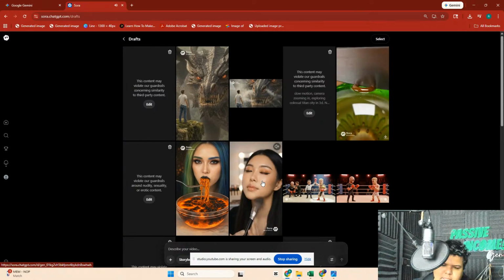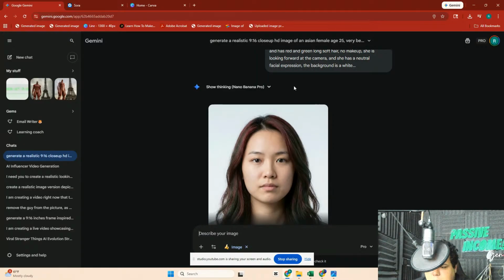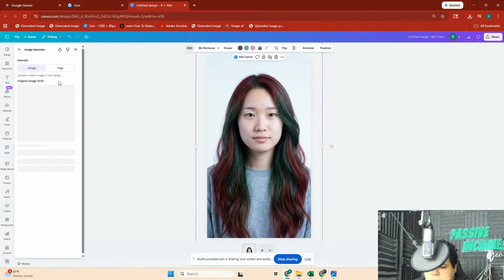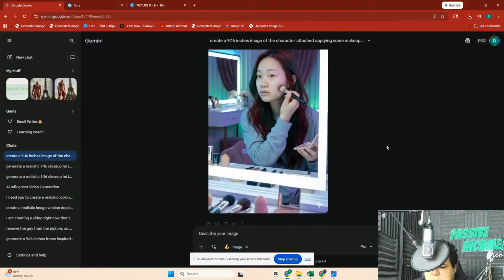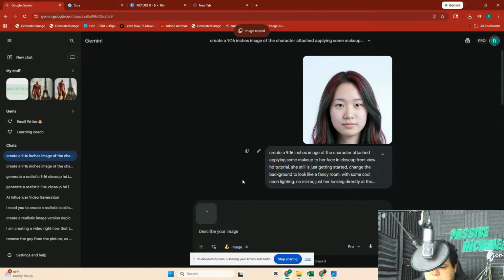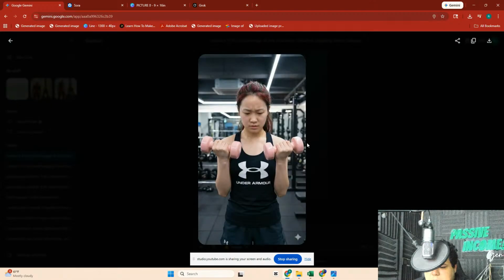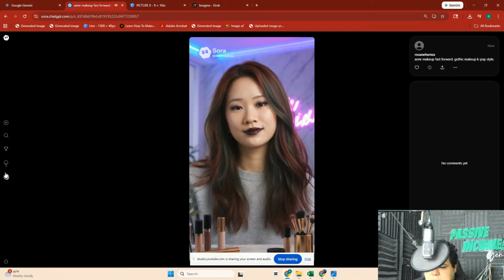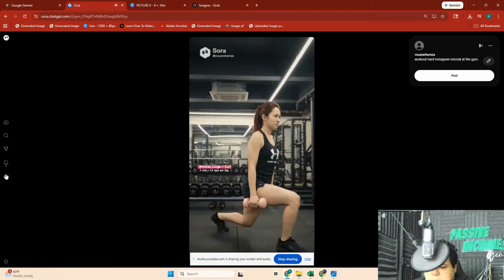🔴 LIVE: Generating VIRAL AI Influencers with SORA 2 🚀 (Instagram Blueprint)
We are LIVE! Right now, I’m showing you the exact process to generate incredible AI influencer videos using the brand new Sora 2.

This is a total game-changer for content creation. We aren't just making generic videos; I'm teaching you how to create ultra-realistic female AI influencers designed to go absolutely viral on Instagram.

What we are covering in this stream: ⚡️ How to leverage Sora 2 for photorealistic influencer content. ⚡️ The blueprint for designing a viral AI persona from scratch. ⚡️ The strategy to blow up your new AI model on Instagram fast.

Drop your questions in the chat and let's build the future of influence.